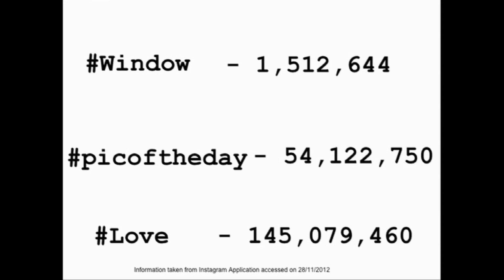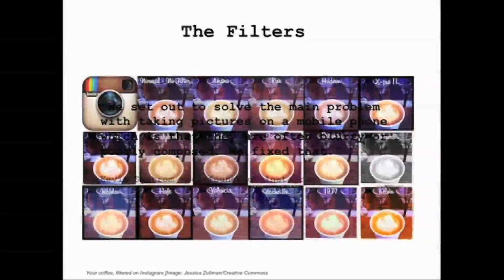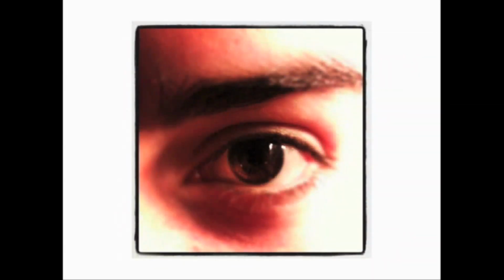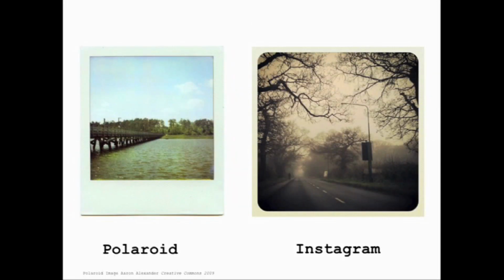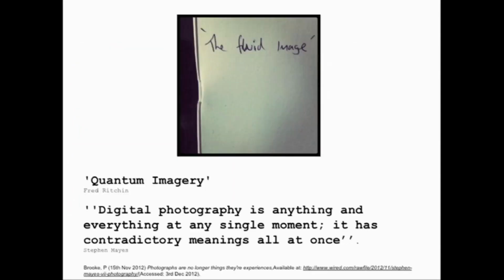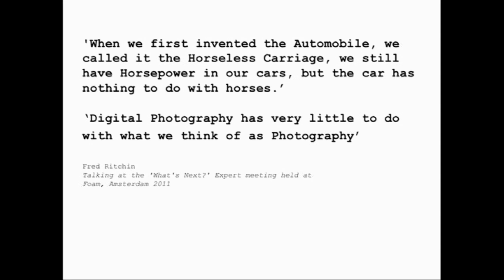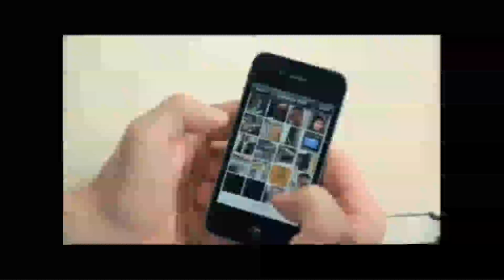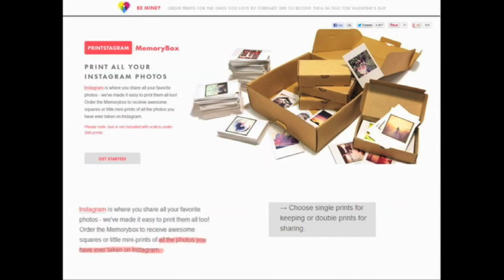Instagram: Fixing The Fluid Image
Sean Carroll,
Coventry University BA(hons) Photography Symposium 2013
A 10 Minute Presentation asking why people are choosing to Make Photographic Artefacts in a Digital Age.